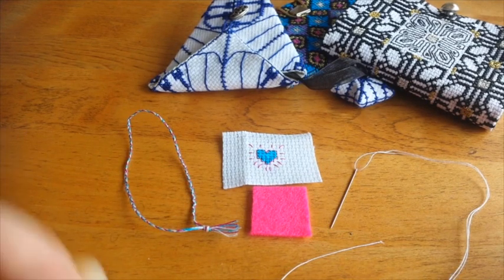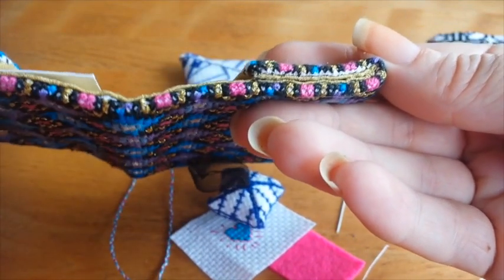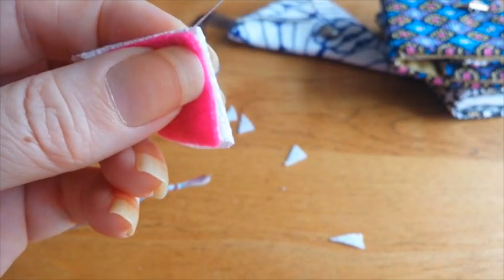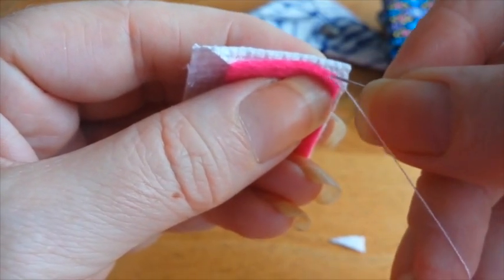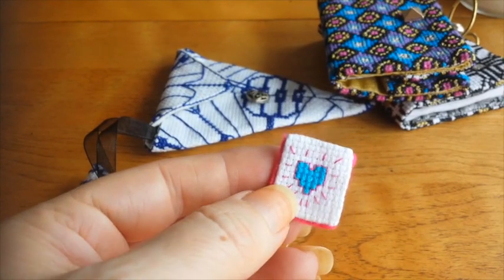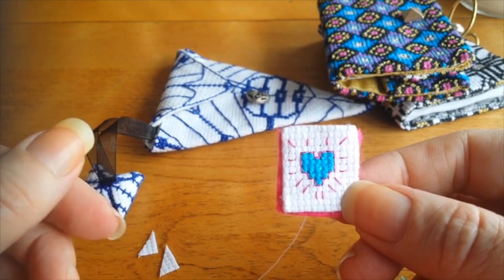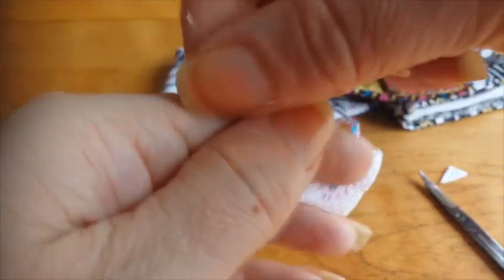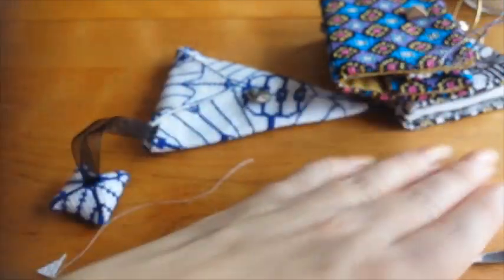Finishing techniques for cross stitch & embroidery: slip stitch (blind stitch)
Once you've finished your cross stitch project, now what? Learn how to do a slip stitch (also called a blind stitch) and turn those beautiful pieces into a functional object! To see the featured patterns that use this stitch, check out the Adorned Life Collection below.

RELATED LINKS:
-- Blog post featuring this video with extra information and free pattern